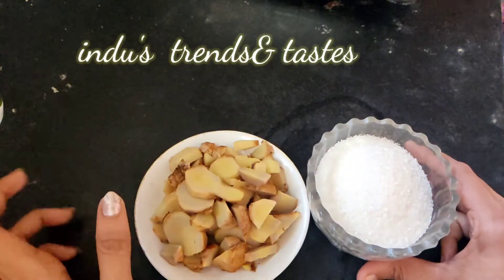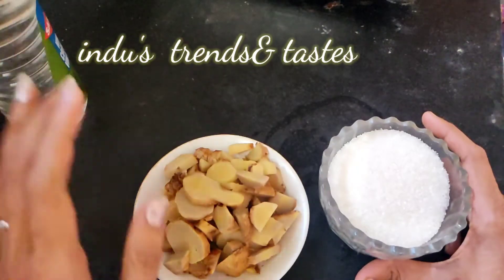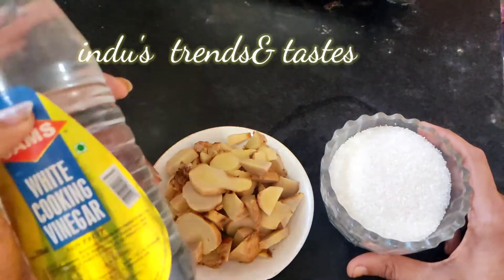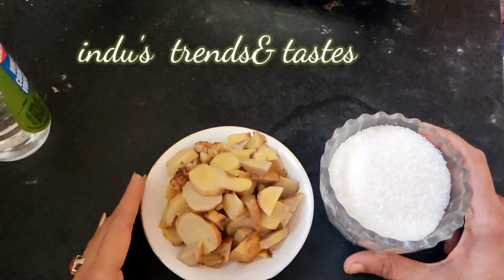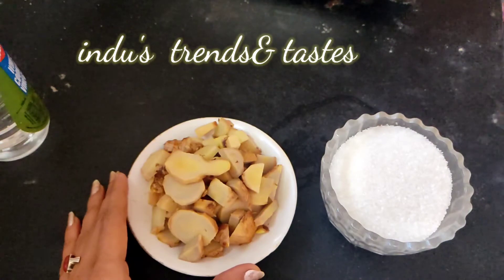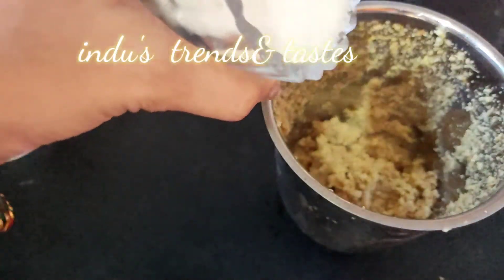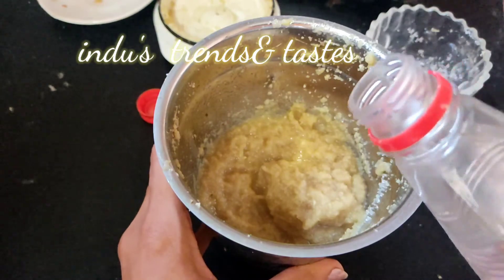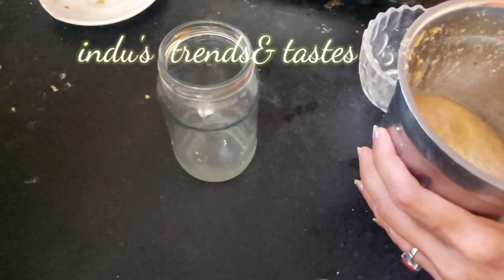Ginger Jam.........indu's trends & tastes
How to make ginger jam   # ginger jam